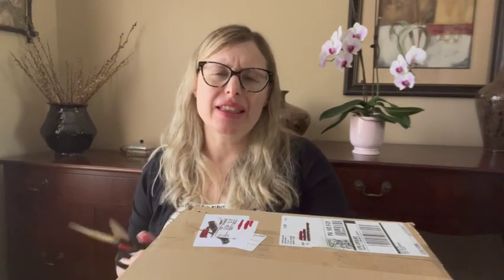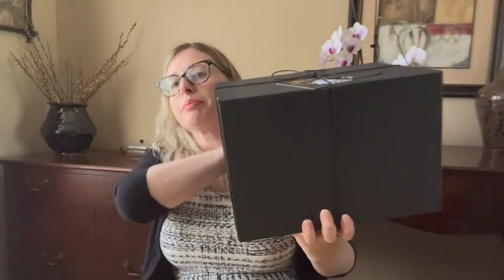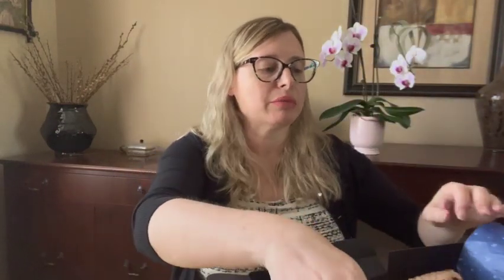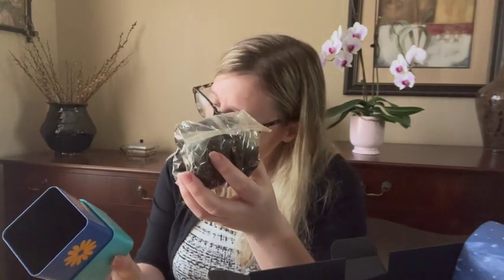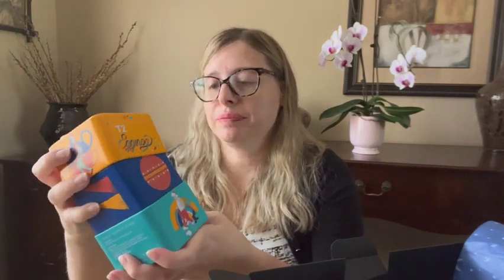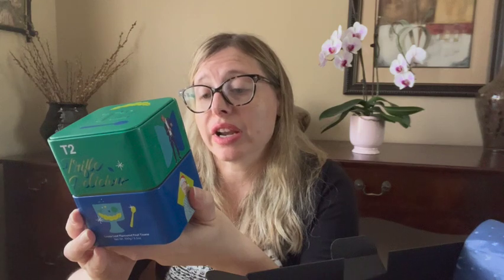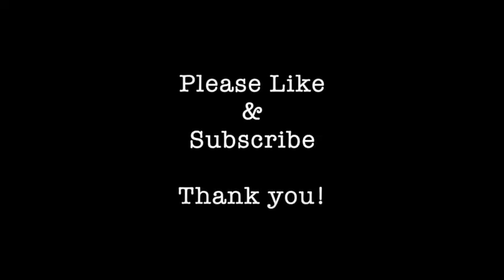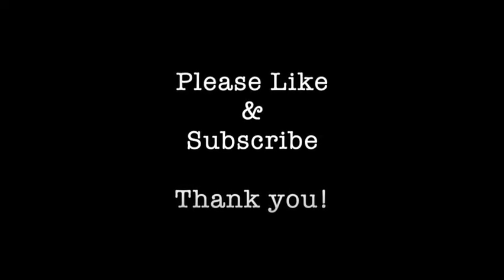T2 Tea | Summer Mini Haul Unboxing | Banana Teas!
I love a good sale! Have you tried any of these teas? What's your favorite T2 tea?